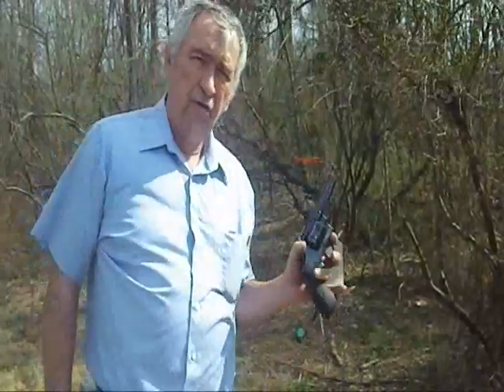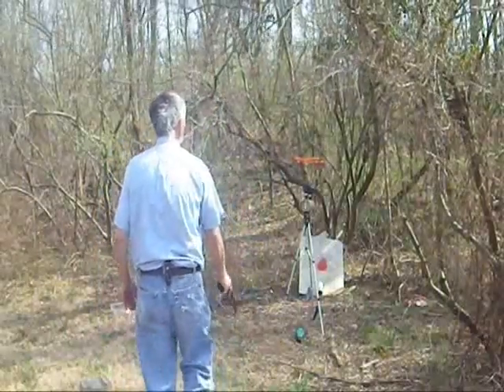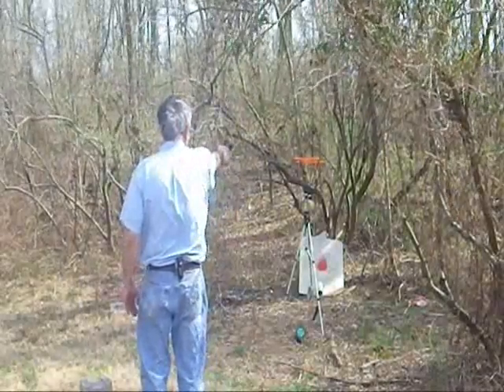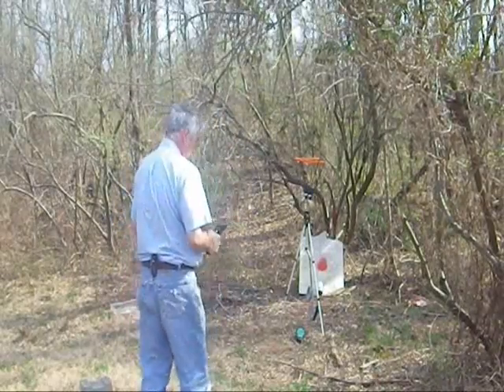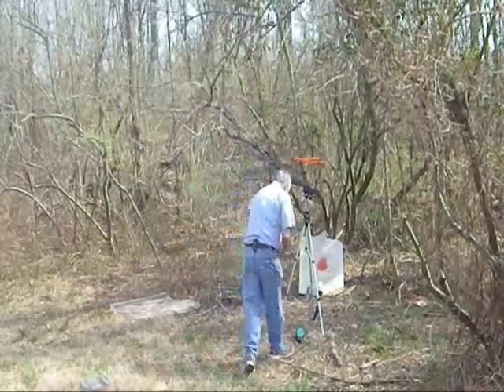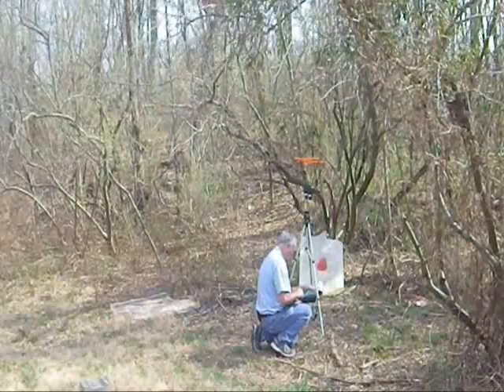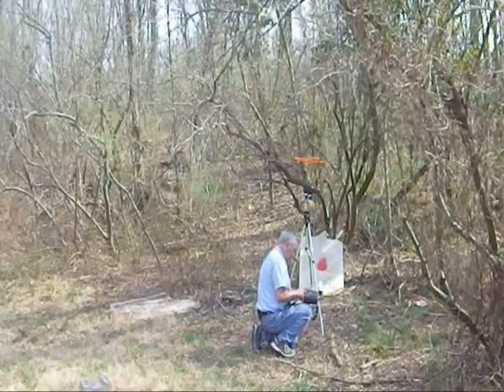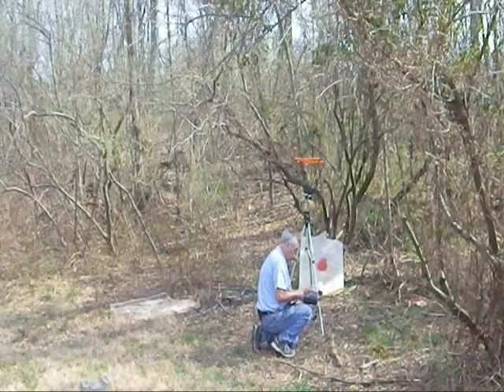45 Colt handload velocity test in a S&W M25-5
This is a continuation of the video in which I test a full load of 2400 behind a 250 grain XTP load in a  Winchester 94 Trapper Carbine.  In that weapon these cartridges achieve 1600 fps.  So let's see what velocity the same load achieves in a 4 inch Model 25-5.

I do not advocate this load for your guns.  Enjoy.